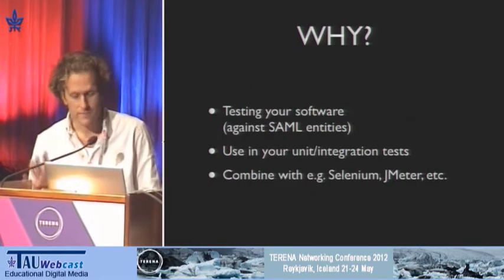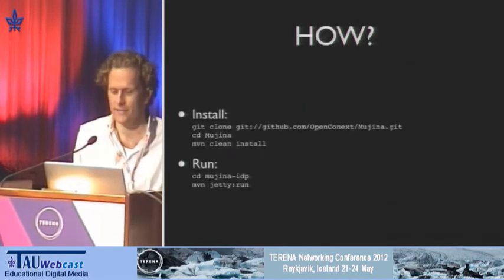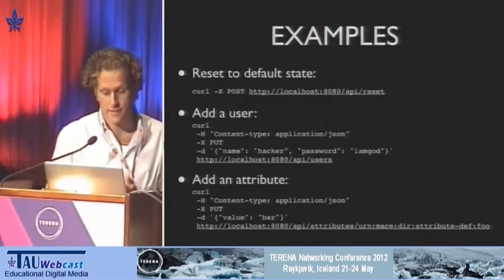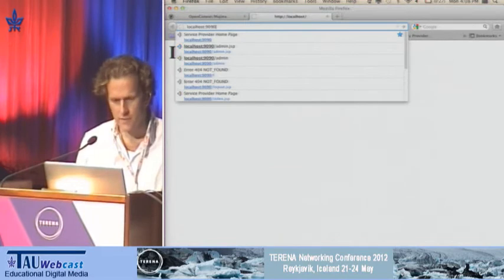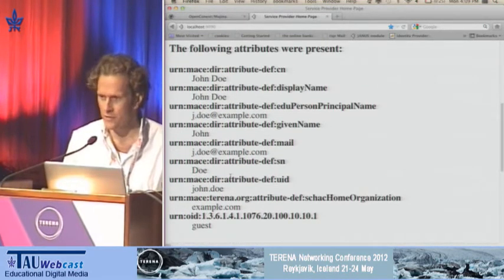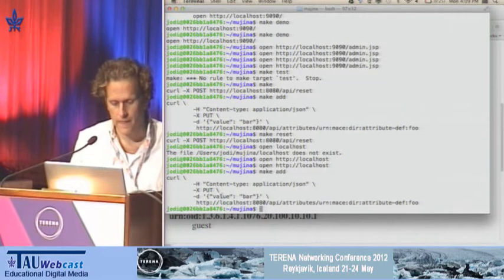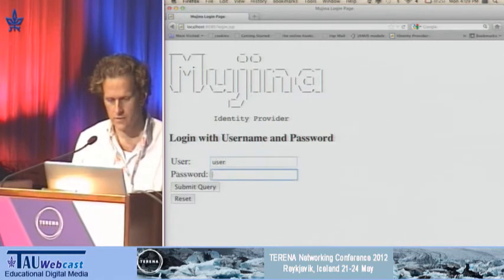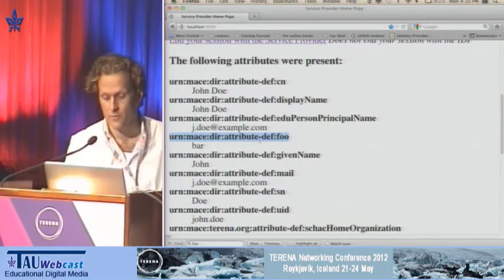Mujina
Identity and/or Service Provider